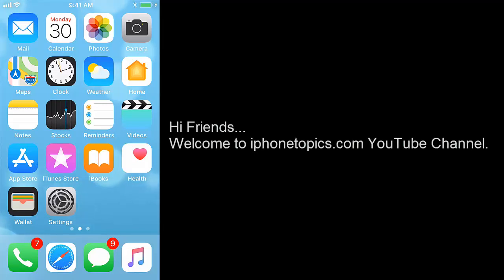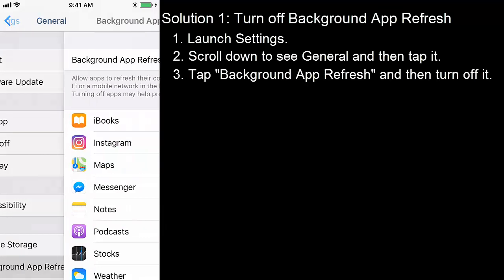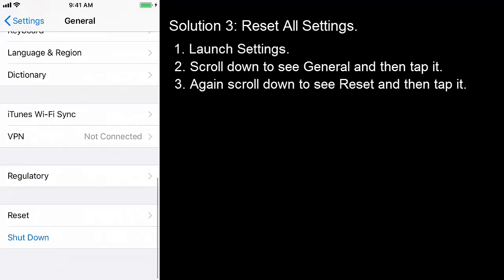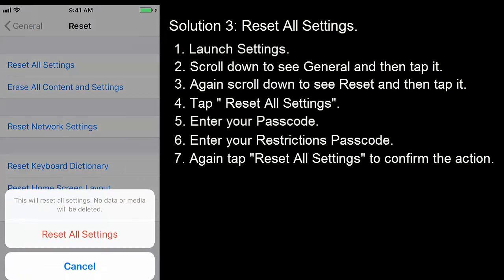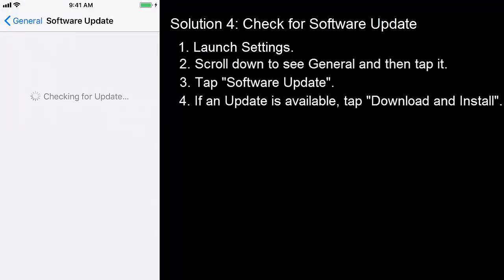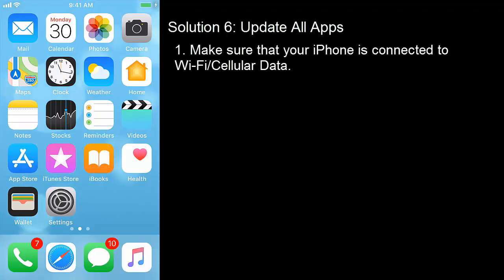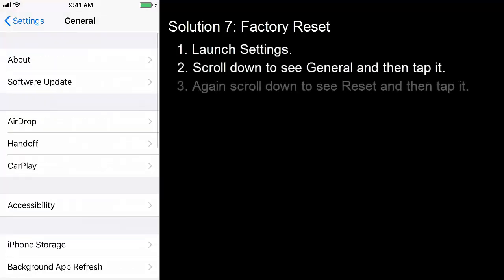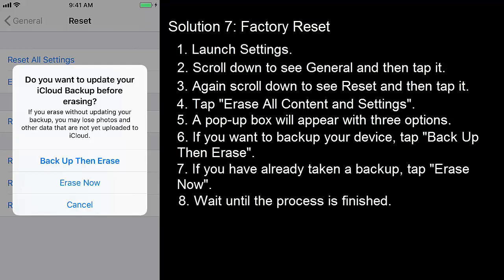iPhone X Overheating/Freezing While Charging